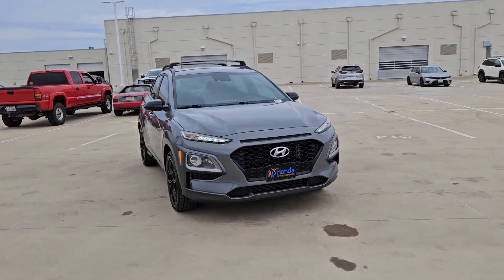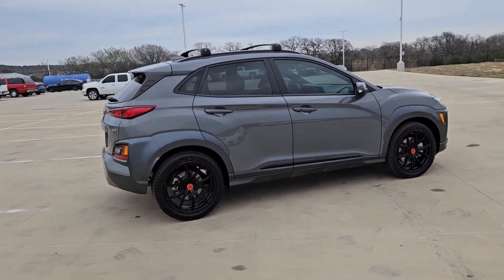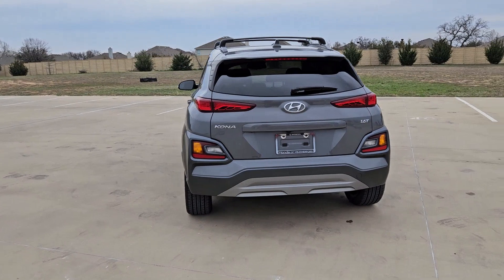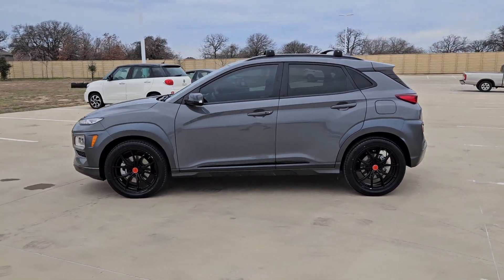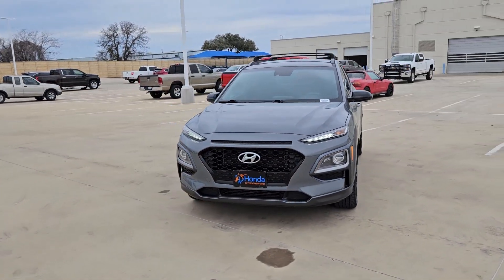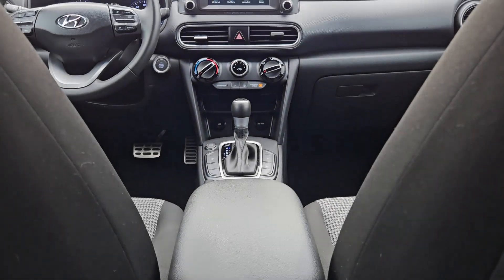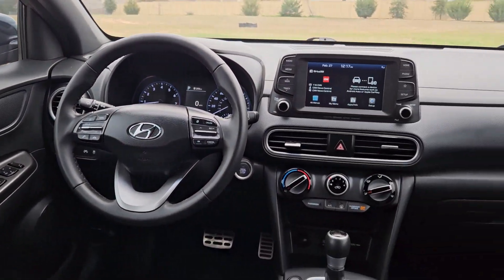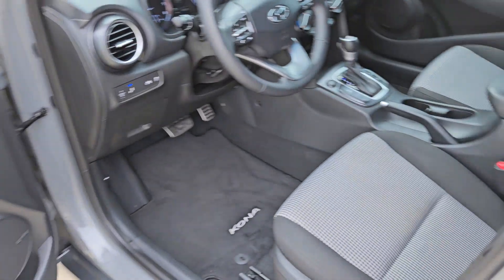2021 Hyundai Kona NIGHT Weatherford, Fort Worth, Arlington, Grapevine, Flower Mound TX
Pre-Owned 2021 Hyundai Kona NIGHT available at Honda of Weatherford located in 851 I-20, Weatherford, TX, 76087.
Stock#: H24321A - VIN#: KM8K63A51MU706293

You're gonna love the  2021  Hyundai Kona.  Here's a Hyundai Kona, the connected and versatile SUV that brings a fresh sense of adventure to every outing. You'll love the advanced safety features and easy-to-use touchscreen infotainment this right-sized, subcompact crossover offers, not to mention its comfortable cabin and agile ride. These are just some of the great options this vehicle comes with: Pre-Collision System, Lane Departure Warning, Keyless Entry, Back-Up Camera, Premium Sound System, Lane Keeping Assist, Keyless Start, Remote Engine Start, Heated Mirrors, Satellite Radio. Take a new sense of joy along on every journey in this stylish and connected Kona. Come in for a fun and easy test drive. Our team will make it the best part of your day.